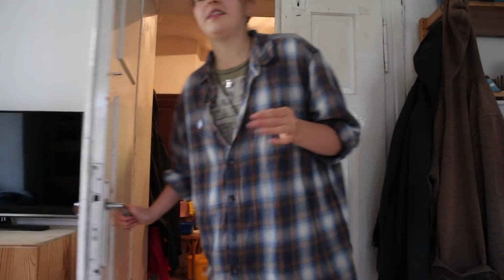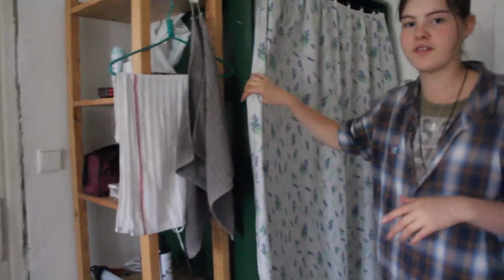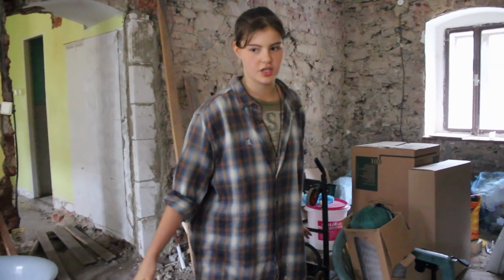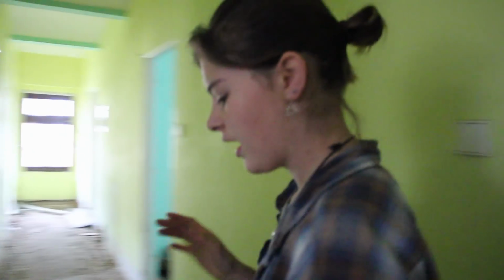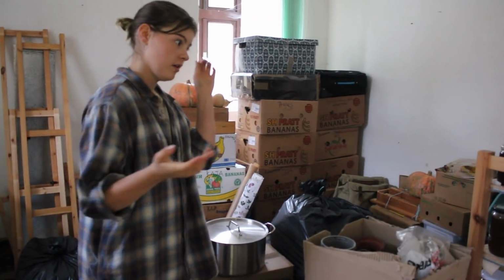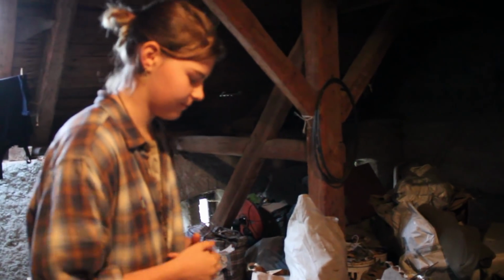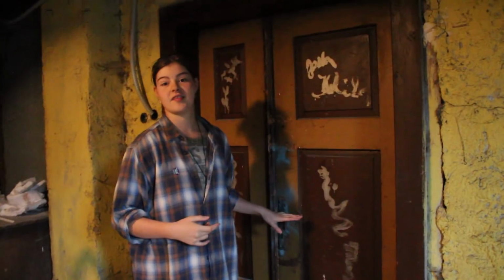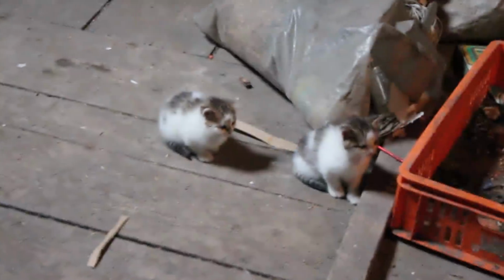House tour {that is very late}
My name is karolina and me and my family are renovating a house in the Czech republic, in hope to grow food on the land and become more self sufficient.

Amazon Wishlist